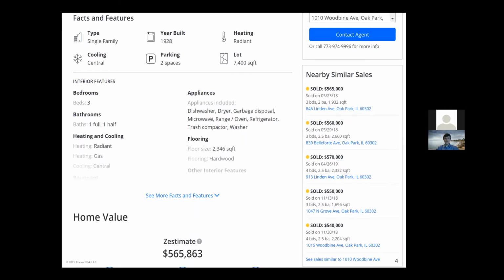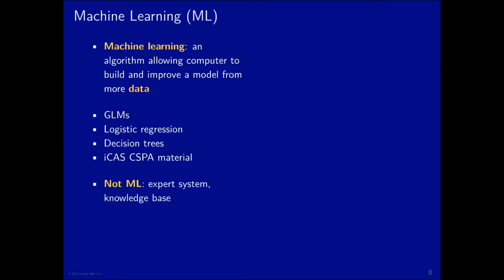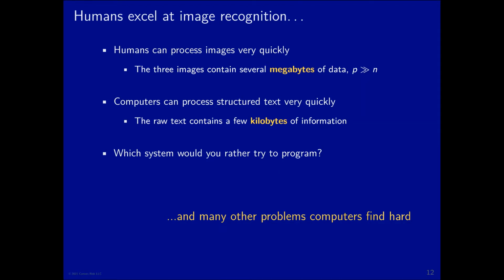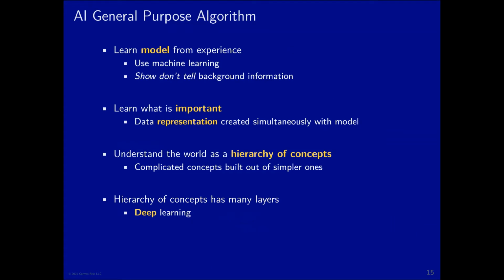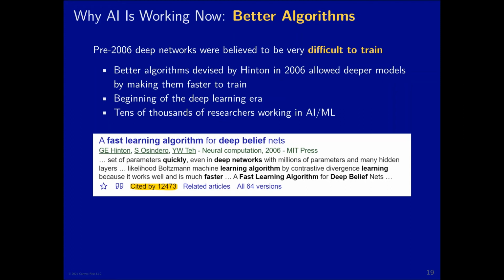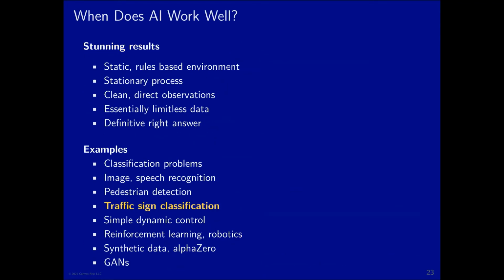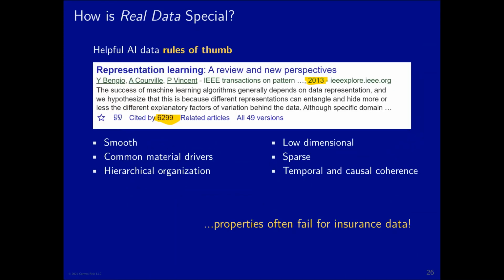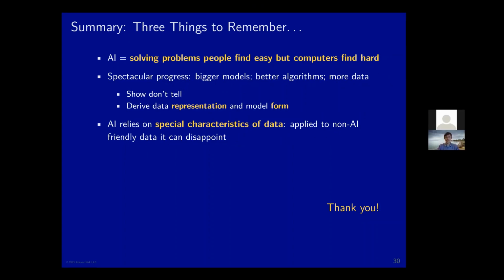Steve Mildenhall (Convex Risk LLC) @ 2021 UCSB InsurTech Summit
Presentation by Stephen Mildenhall at the UCSB InsurTech Summit on Jan 29, 2021 (Zoom recording)